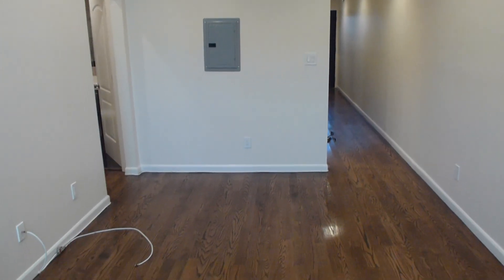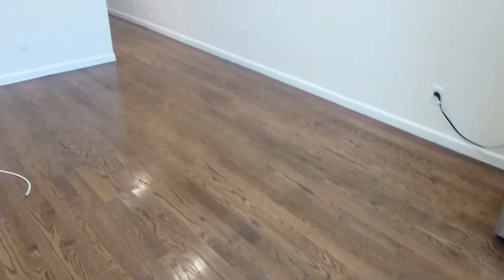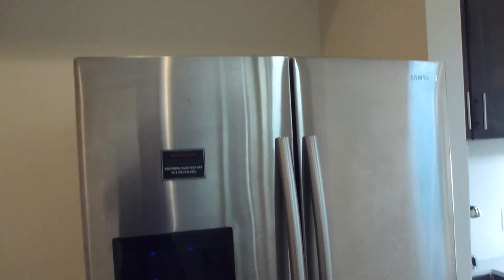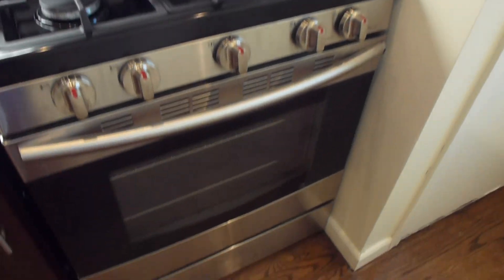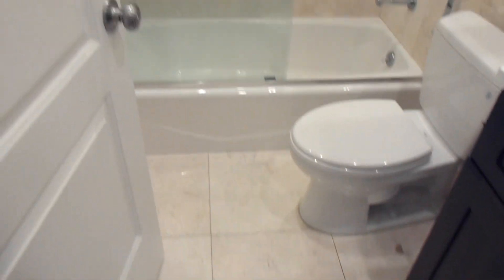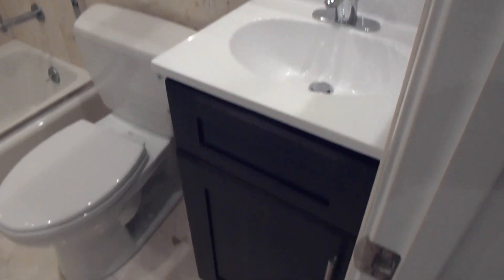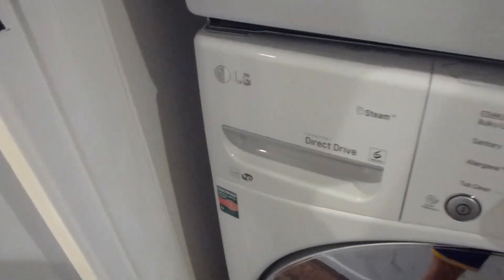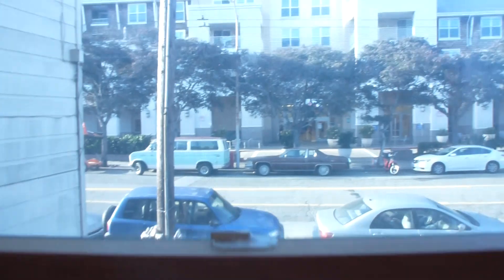LEASED - 1755 Fulton Street $6100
Sunny Fresh Nopa/USF 5 Bedroom 2 Bath Rent Control Apartment For Lease. Sweet common space includes living room with views, like new separate galley kitchen with stainless Samsung appliances, dishwasher, double door fridge, gas range, white quartz counters and chocolate cabinets, in unit laundry with LG Steam machines. 2 Gorgeous natural stone full hall baths with custom touches. 5 Bedrooms, several with views. walnut hardwood floors throughout, elegant recessed lighting, all new electrical system with lot's of outlets, high ceilings and great natural light.

Perfect Location, near popular USF campus bars, restaurants and official Starbucks. Close to Golden Gate park, Panhandle, Haight and Divisadero street Action and City Center shopping center at Masonic and Geary.